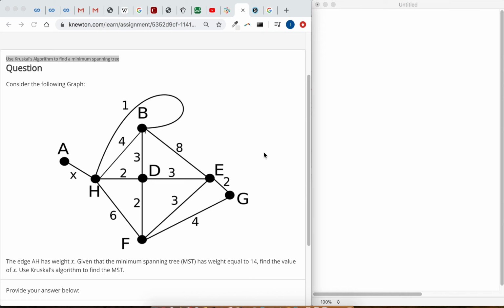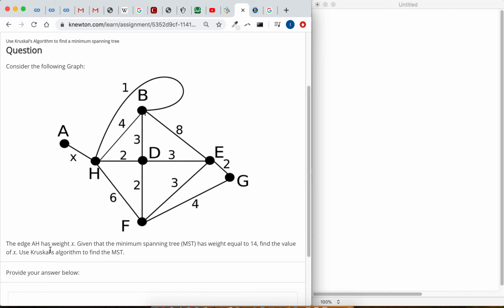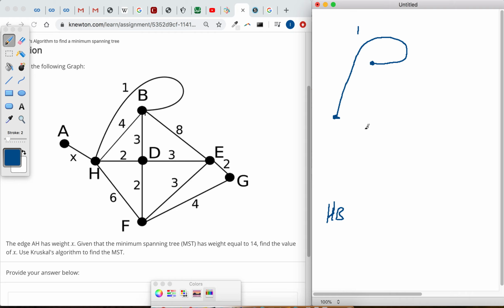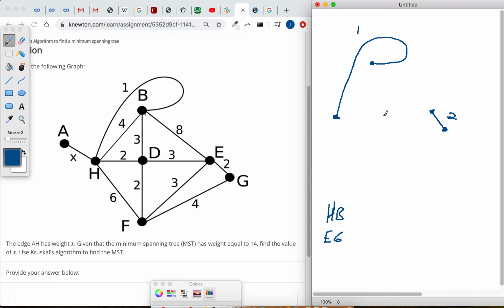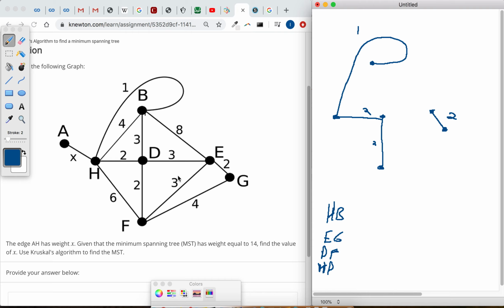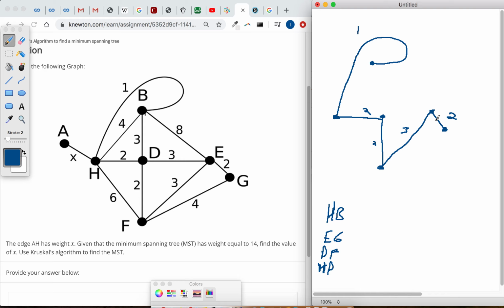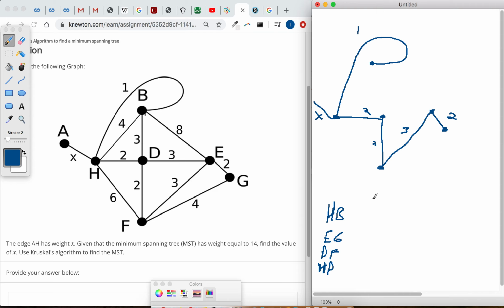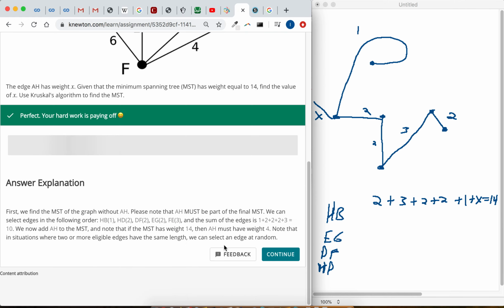Use Kruskal's Algorithm to find a minimum spanning tree